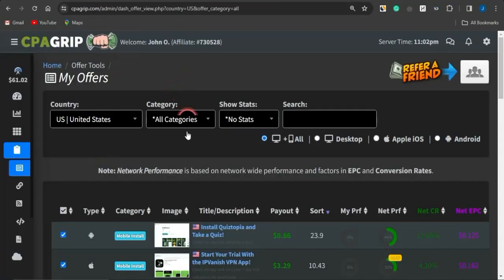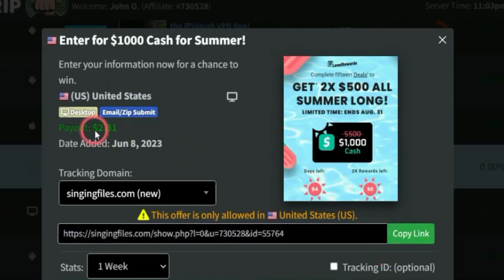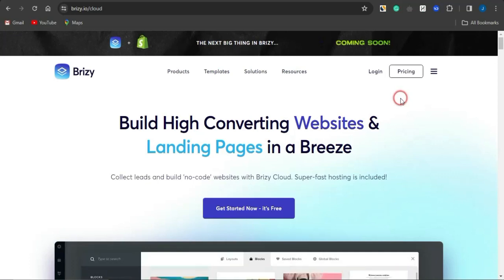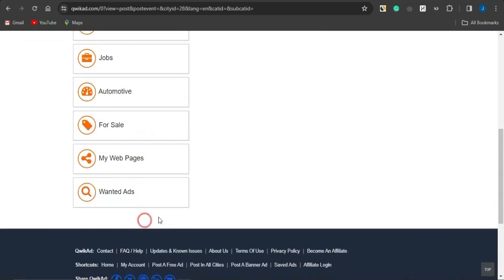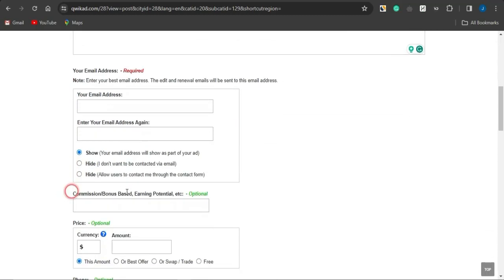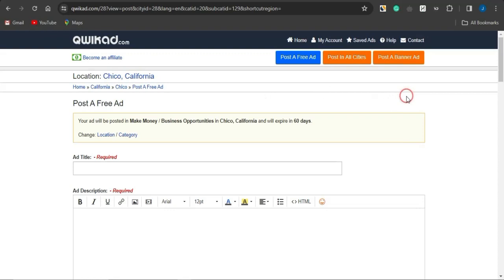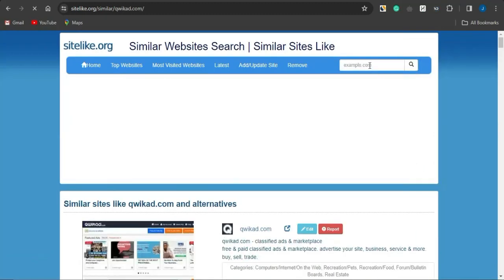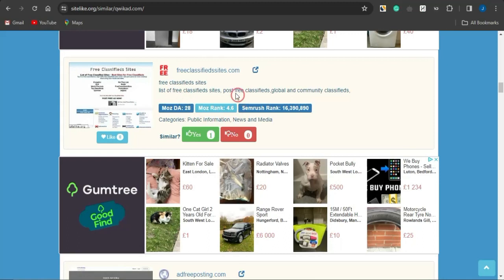CRAZY FREE AD METHOD | $150/Day With EASY CPAGRIP Affiliate Marketing Strategy